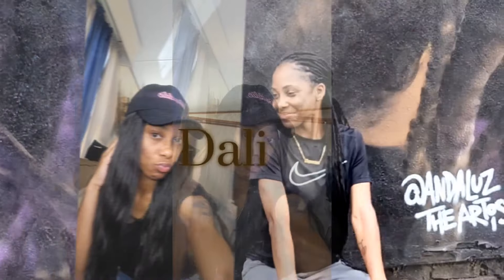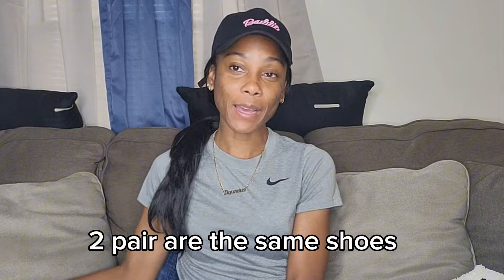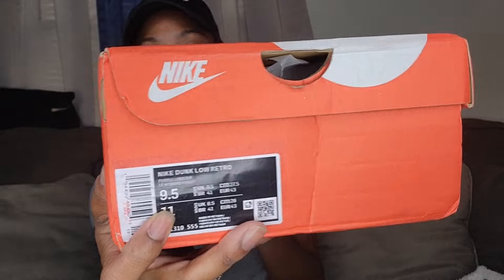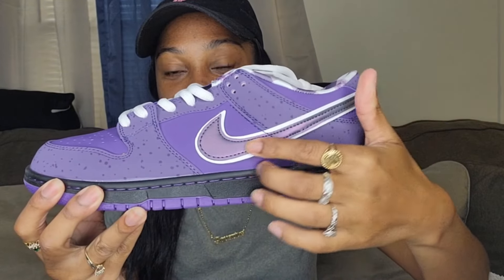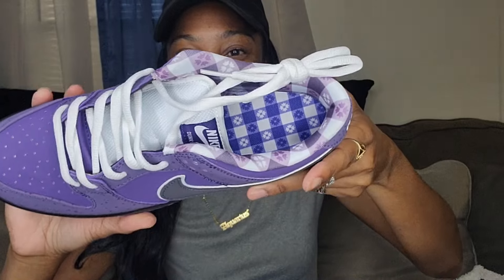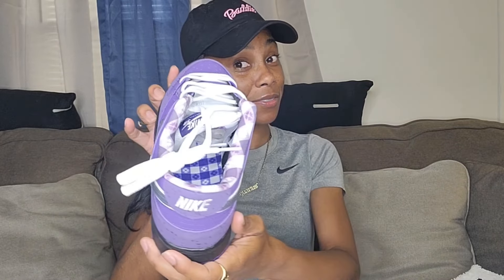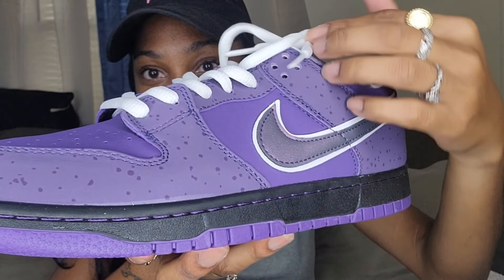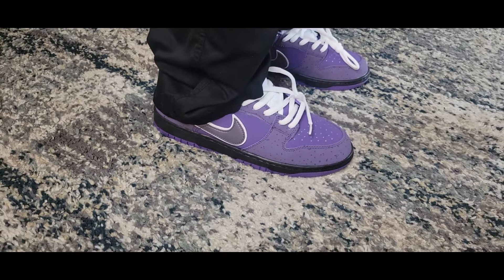DHgate Dupes: SB Nike 'Lobsters' low Dunks Unboxing 💜🦞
DHgate Dupes: Nike 'Lobsters' Dunks Unboxing

📹Video Description: Hope you enjoy this video.